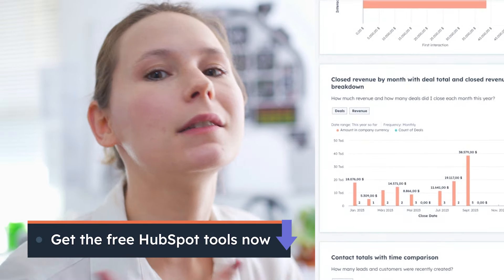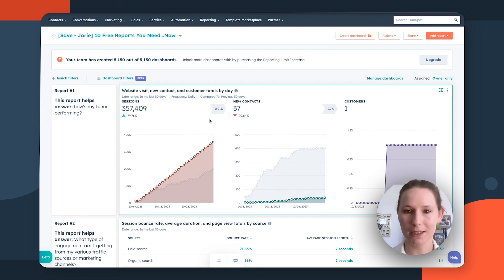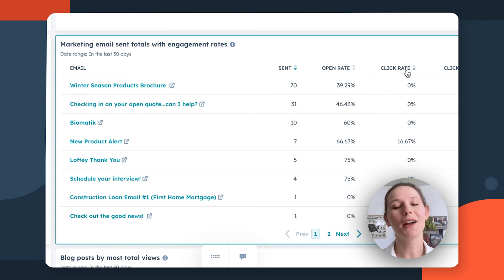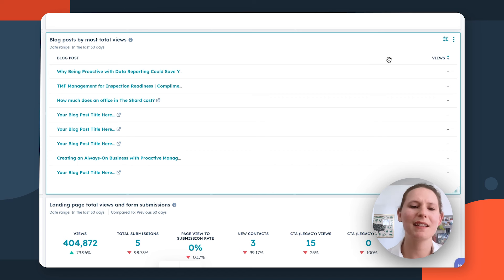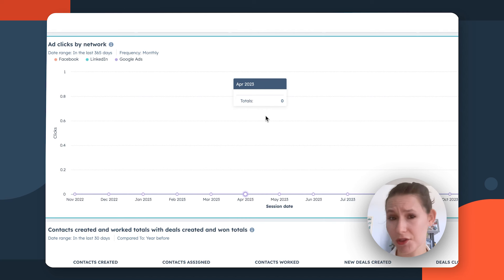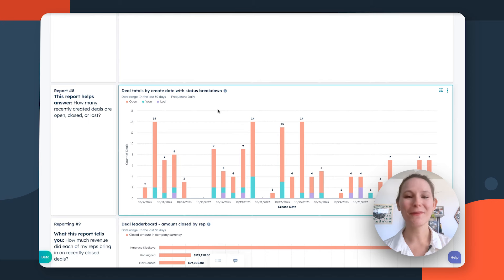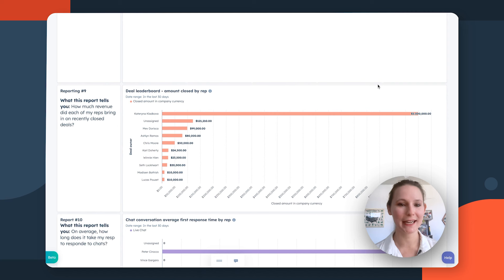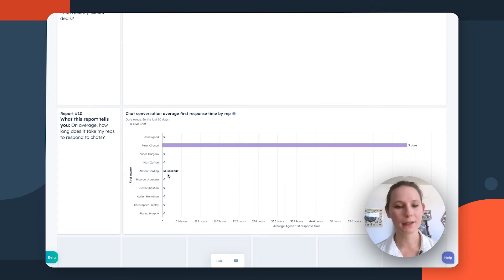HubSpot Reports & Dashboards Tutorial (2024)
Turn HubSpot into the source of truth for all your data to get powerful, comprehensive analytics reports. Seamlessly connect your CRM data to your marketing, sales, and service data. Integrate data from your existing business apps to HubSpot to unite all your data — and build powerful custom reports. Join Jorie Munroe as she walks you through how to get started with HubSpot reports and dashboards.

Timestamps:
00:00 Introduction
00:22 Website Visit, New Contact, and Customer Totals Report
02:11 Marketing Channels Report
03:22 Marketing Email Engagement Report
04:48 Blog Posts Report
07:09 Ads Report
08:24 Contacts & Deals Reports
09:36 Deal Totals Report
10:57 Deal Leaderboard
12:09 Chat Conversation Report